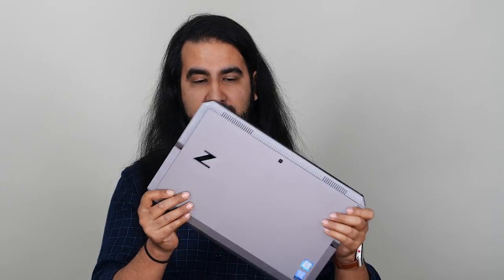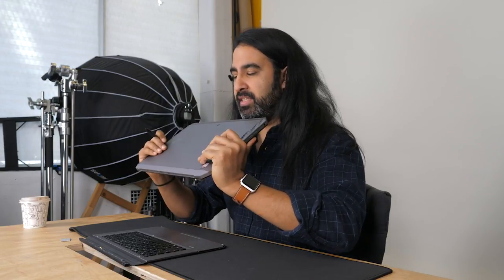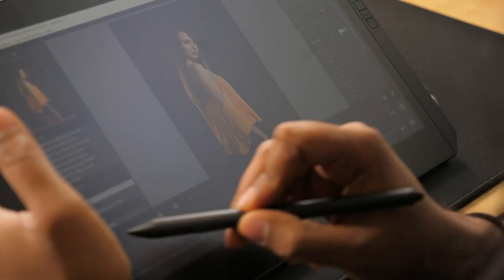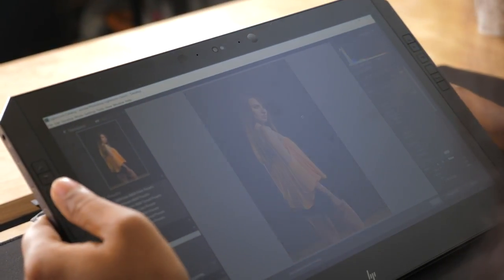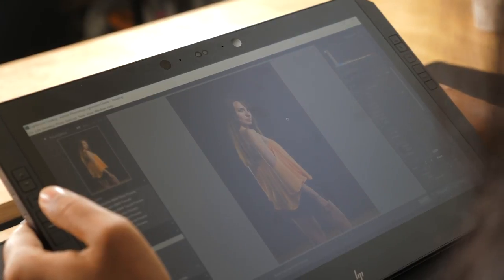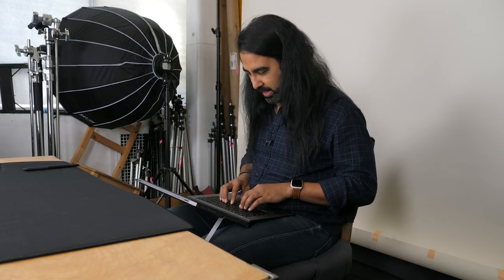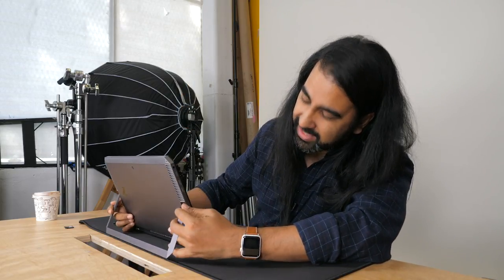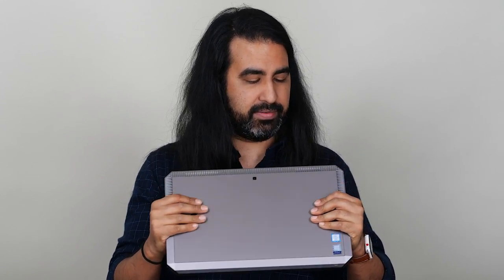Hands on with the HP Zbook x2